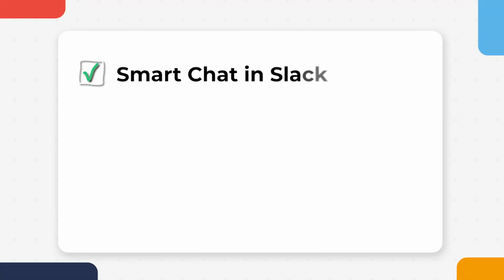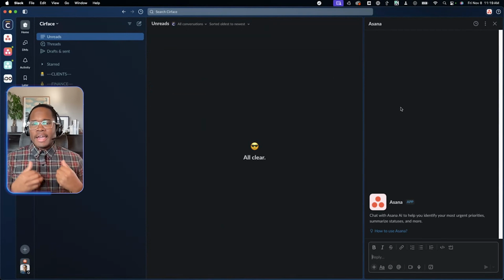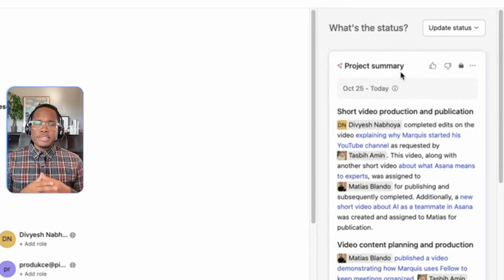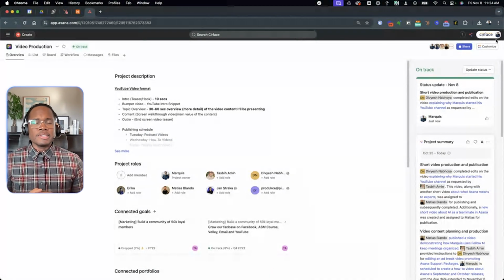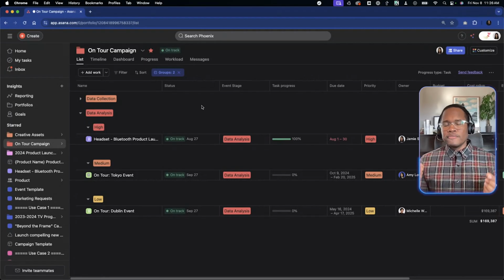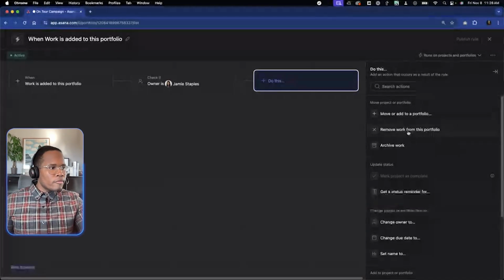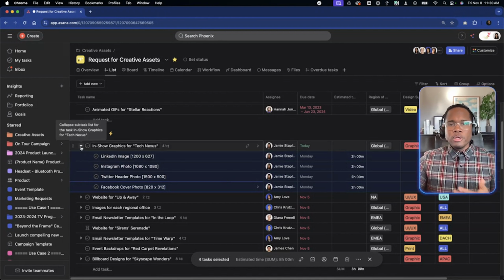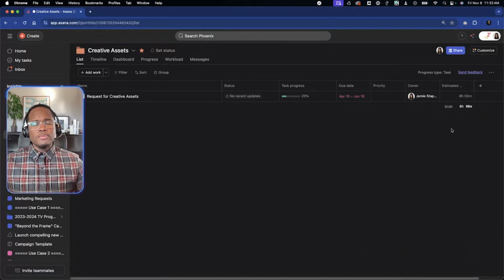Asana Updates Sep + Oct 2024: AI Chat in Slack, Portfolio Rules, & More!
Here's some of Asana updates I'm most excited about from the September and October 2024 releases! In this video, I'll show you how Asana's new AI chat works in Slack, how to set up automatic status updates with project summaries, the new portfolio grouping and rules, and how to roll up estimated time from subtasks to your portfolio view.

Asanatogether
Asana
Asana basics

Chapters:
00:00 - Introduction
01:00 - Smart Chat in Slack
03:20 - Create Status Updates from Smart Summary
05:48 - Portfolio Grouping
06:56 - Portfolio Rules
09:24 - Data Aggregation in Portfolios